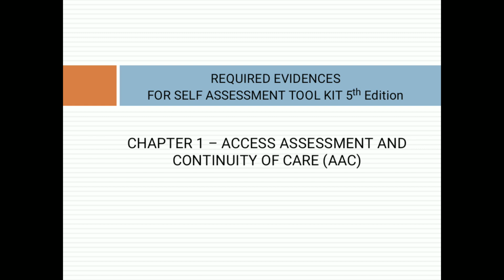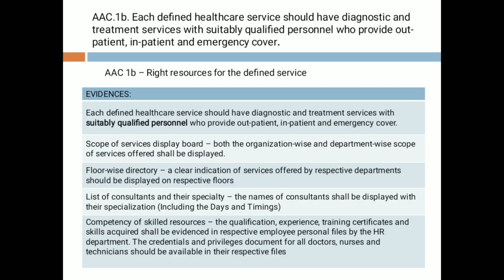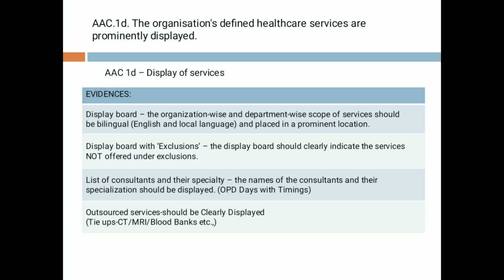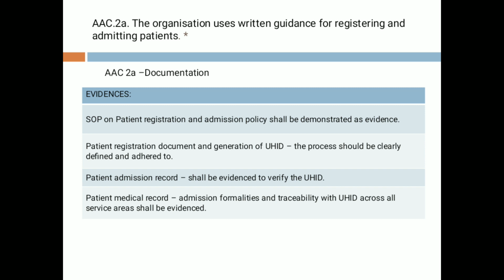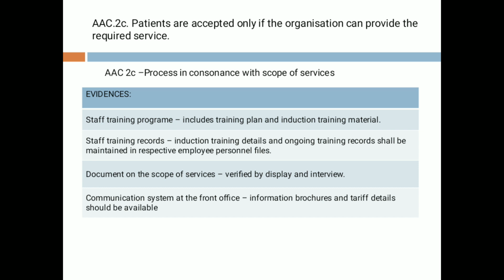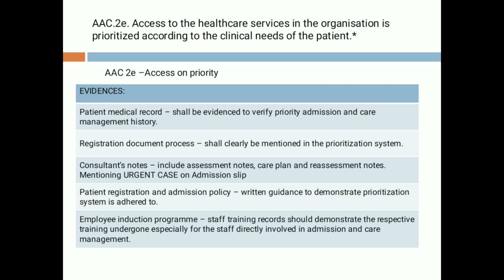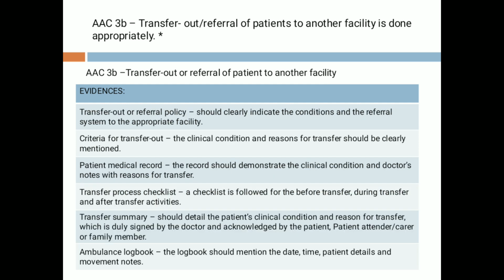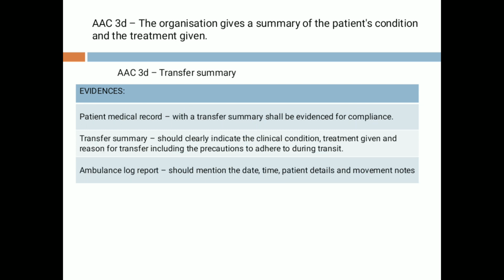Self assessment Toolkit Required Evidences AAC.1 to AAC.3